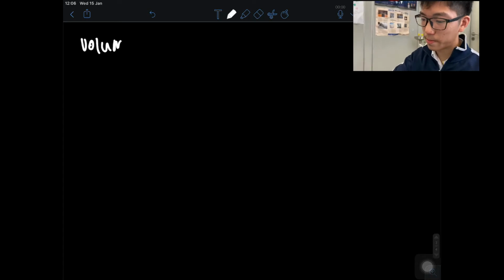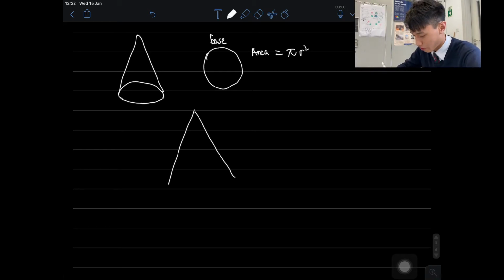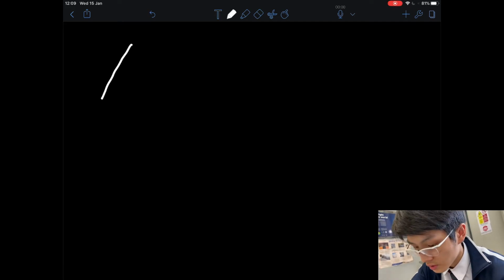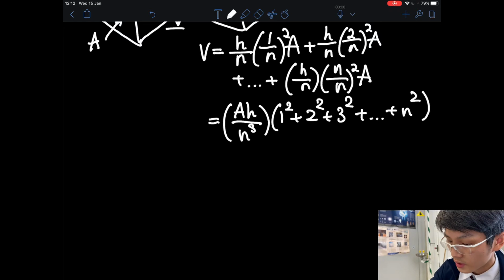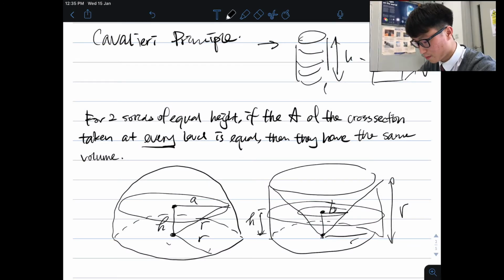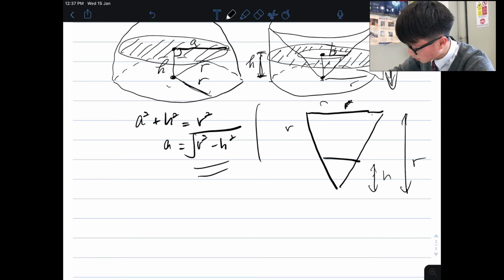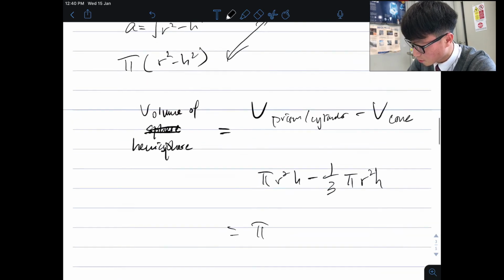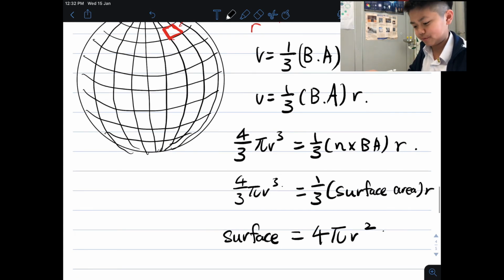Mensuration Multimedia Project